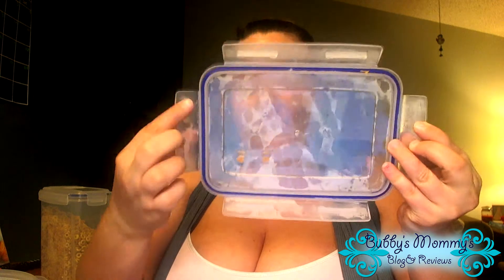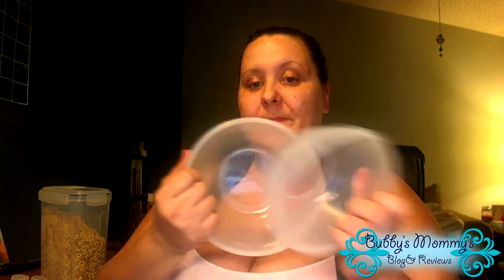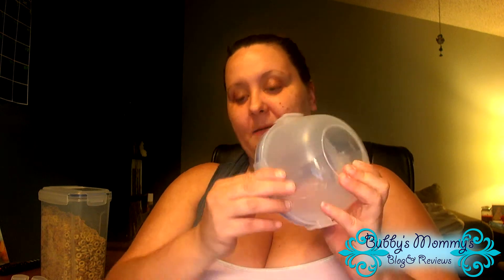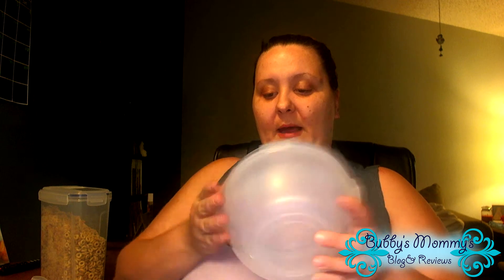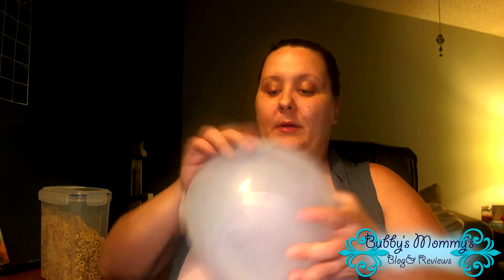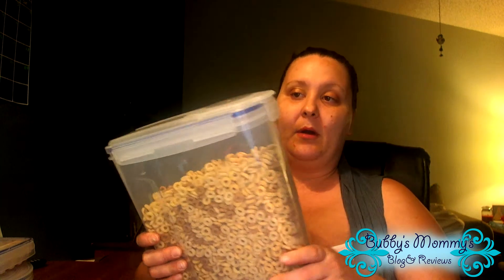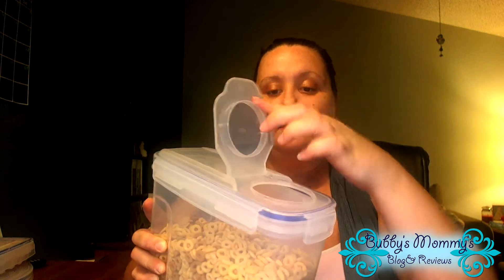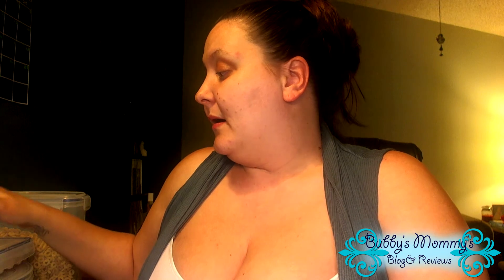Komax Storage Line Review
This video is a Review of the Komax Storage Line